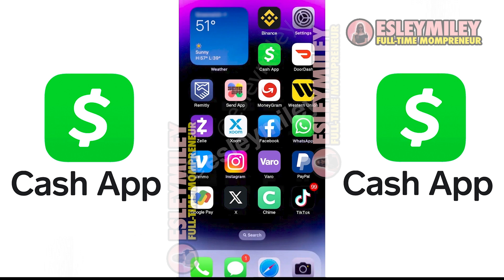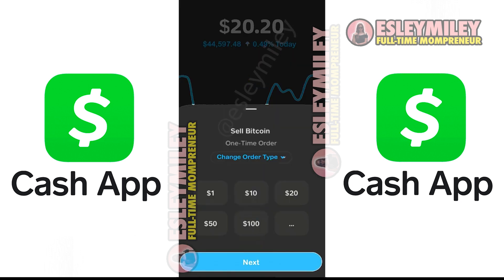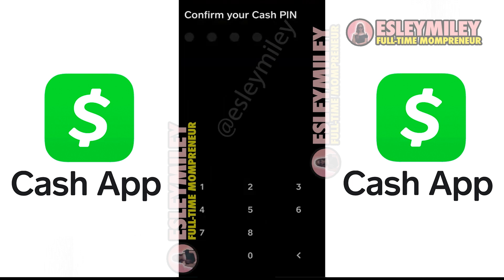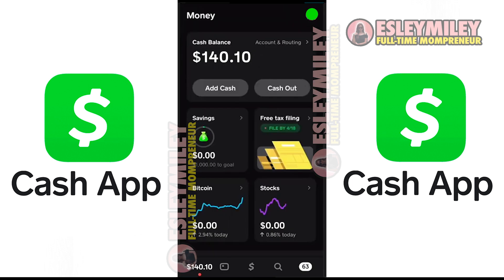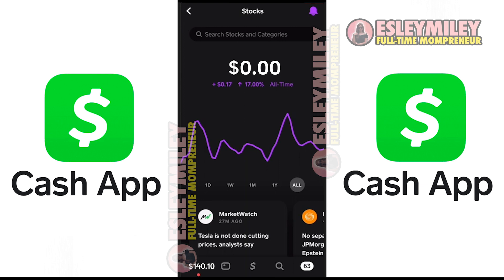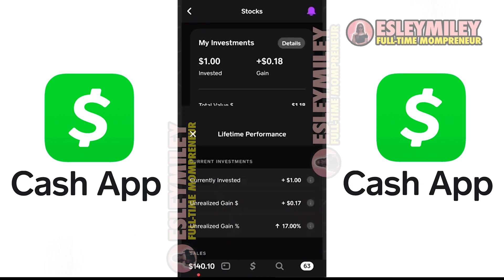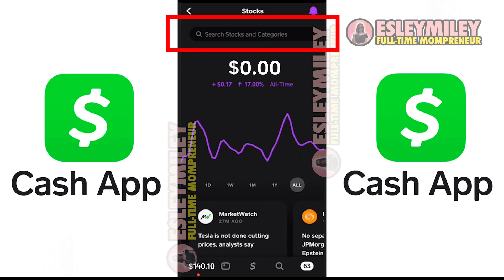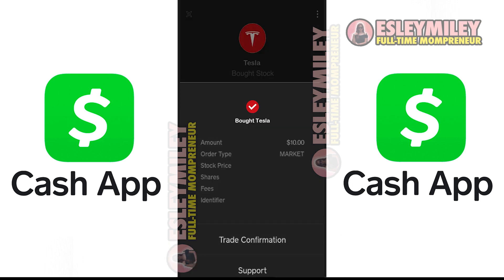How to Convert BTC to Stocks On Cash App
In this informative video, we'll guide you through the step-by-step process of converting Bitcoin (BTC) to stocks on Cash App. Discover the seamless transition from cryptocurrency to stocks and explore the user-friendly features of Cash App that make this conversion hassle-free. Stay informed and make the most out of your financial transactions with our comprehensive tutorial. Ensure you don't miss out on valuable insights by watching this tutorial now!